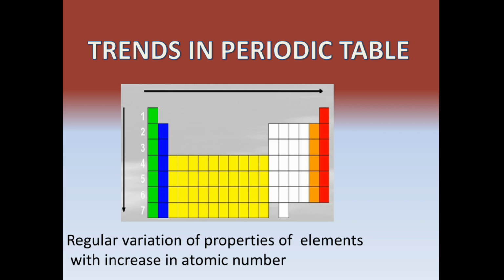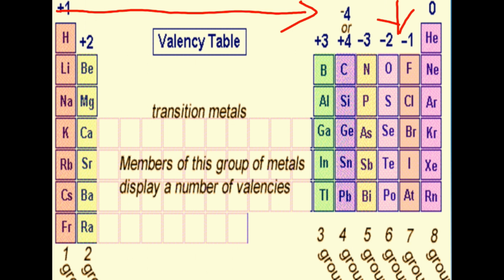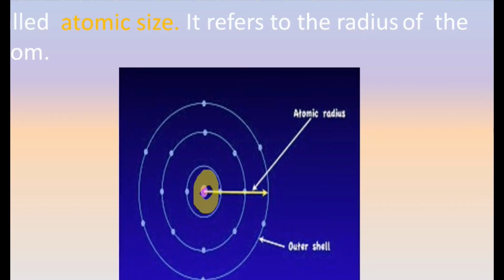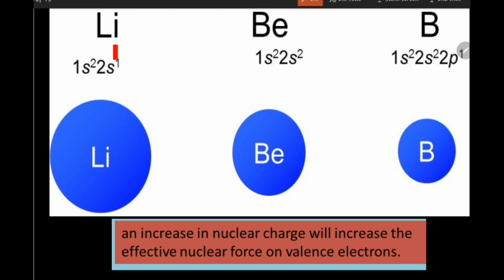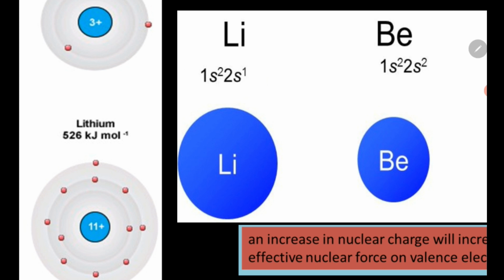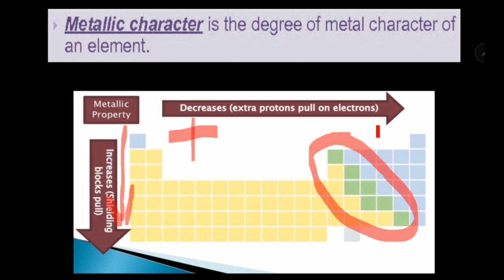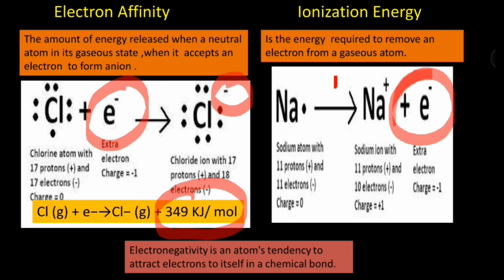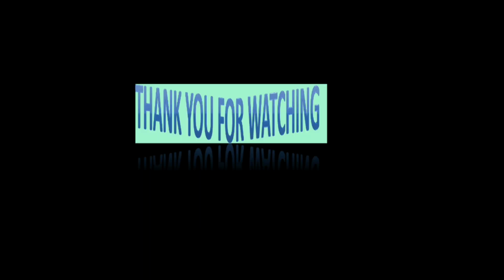NCERT//Chapter//Periodic Classification Of Elements//Class-10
Let's  understand Pattern...
Trends in periodic Table